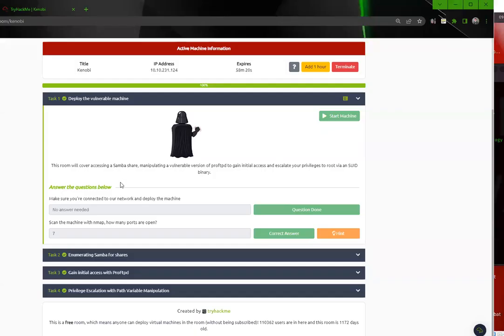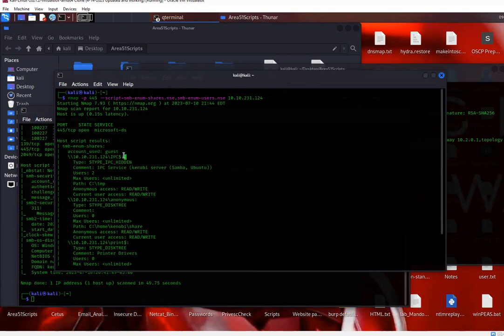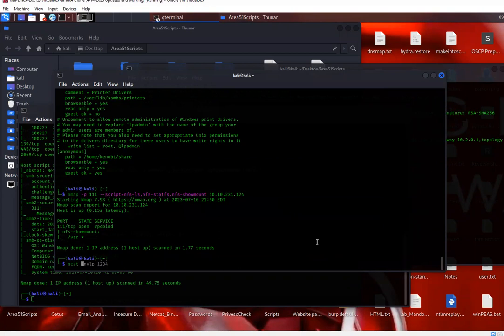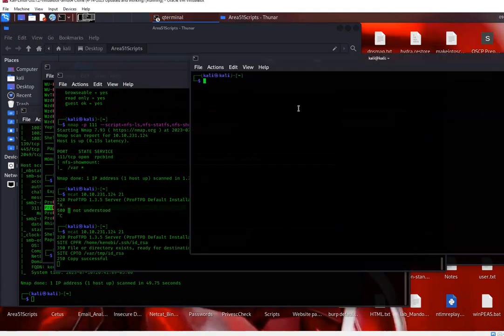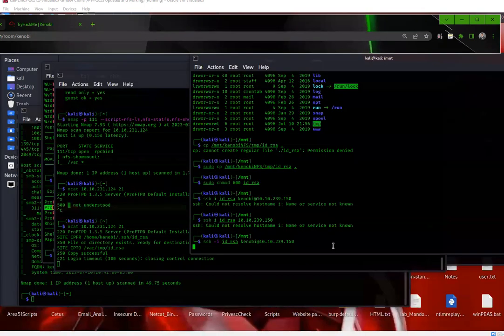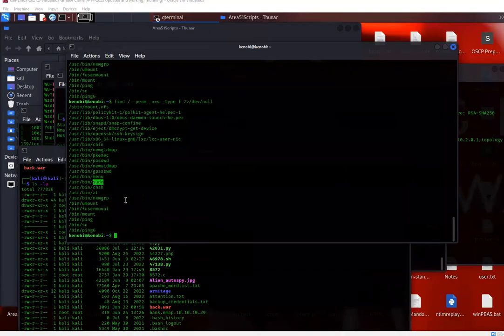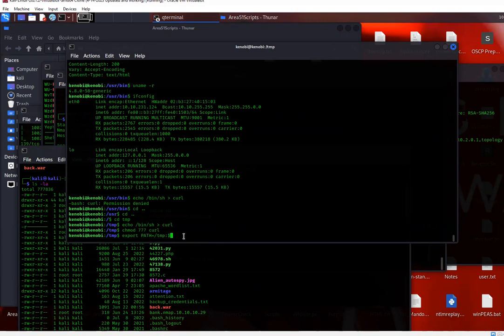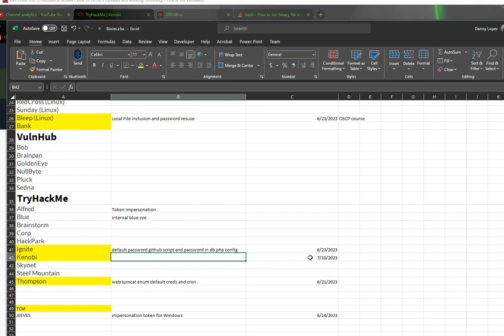TRYHACKME Kenobi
Flags
Task 1
7
Task 2
3
log.txt
21
/var
d0b0f3f53b6caa532a83915e19224899
Task 3
/usr/bin/menu
3
177b3cd8562289f37382721c28381f02
menu